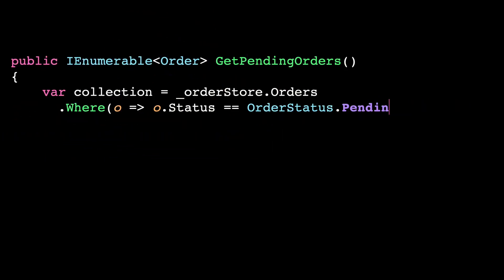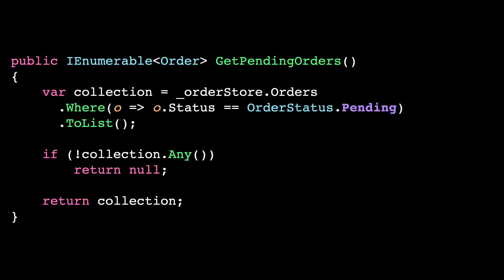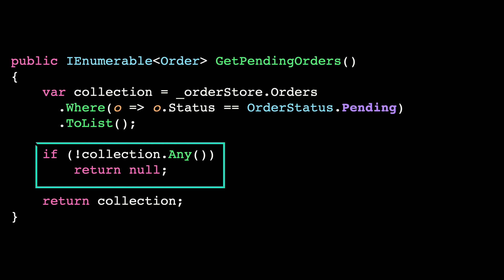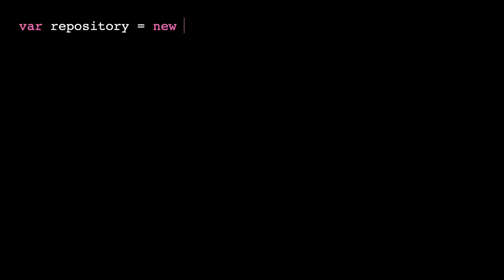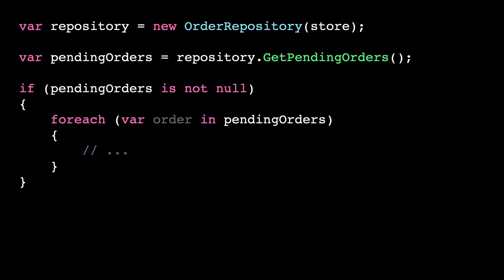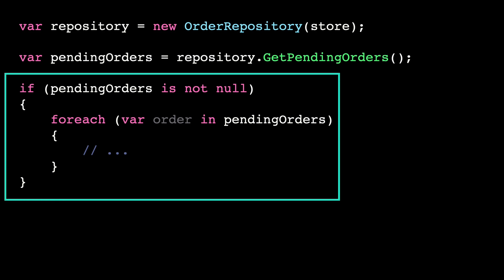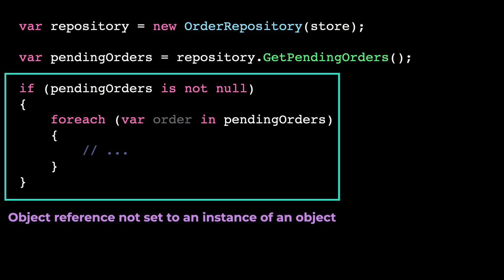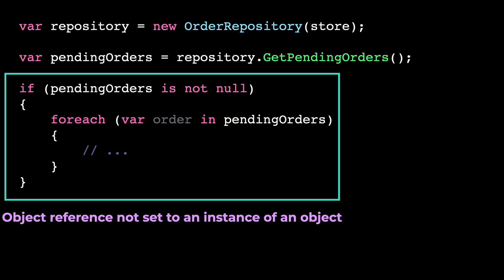Stop returning null collections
How to stop returning null collections in your code

🎵 MUSIC CREDITS
Sage Elevation / StreamBeats / Lofi